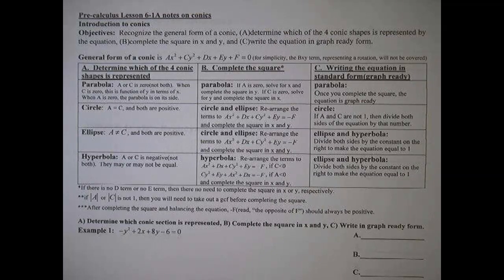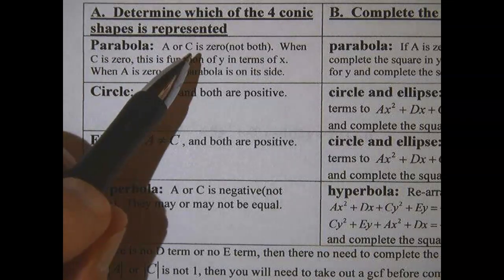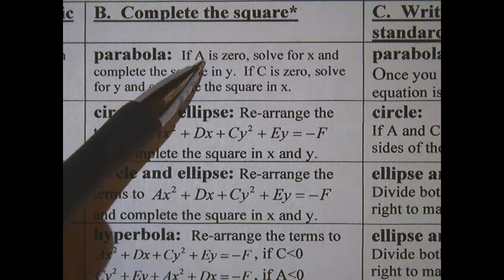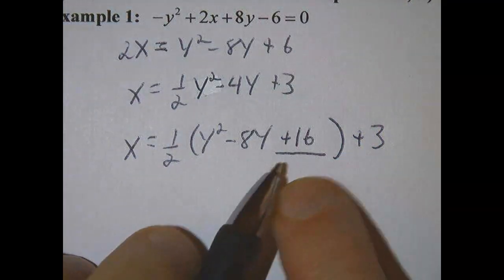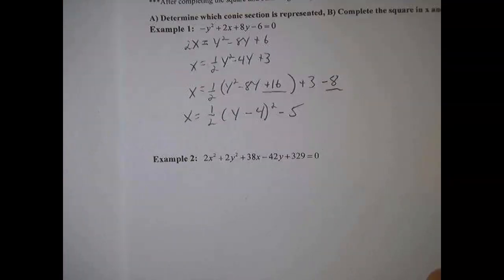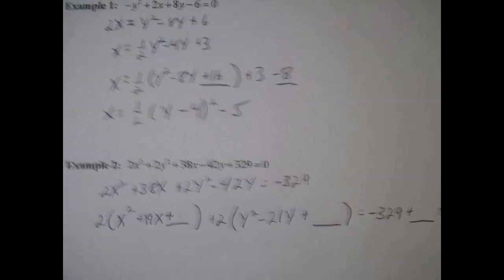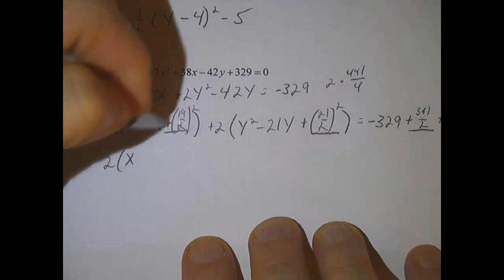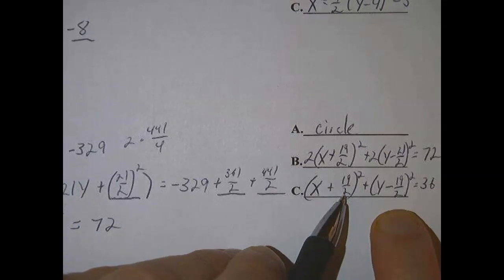Lesson 6-1A introduction to conics part 1